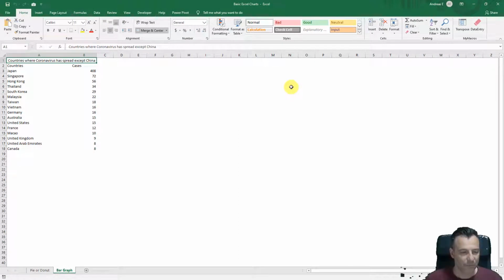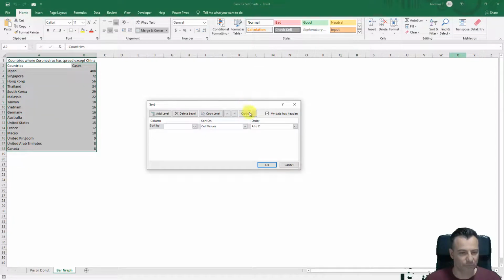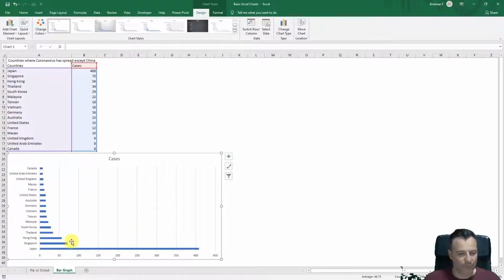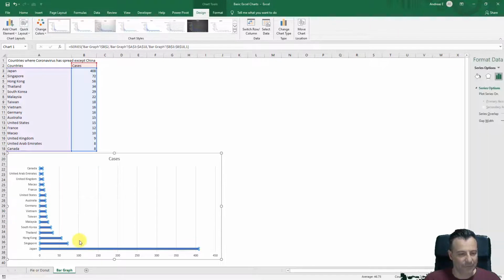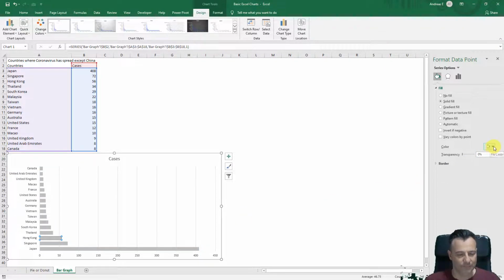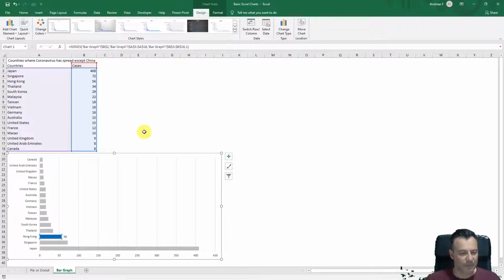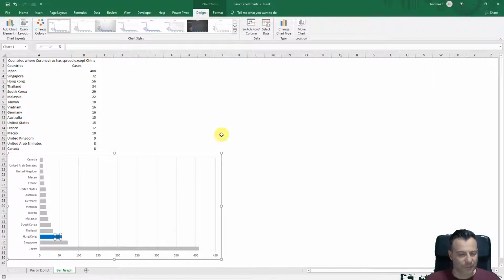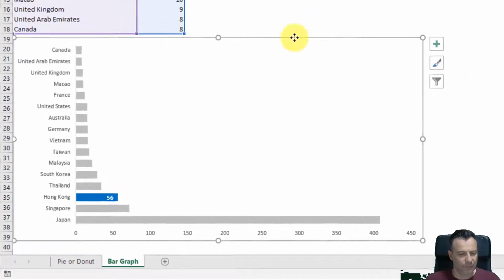Bar Charts That Actually Get Results | Excel Tutorial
In this Excel video I'll show you how to create a Bar Chart In Excel 2019. Bar Graphs can be effective at communicating a single data point.
Bar Charts carry more pieces of data than the single slice we would highlight in a pie chart. But a simple bar graph that can be focused to help the audience remember a single number is way more effective.